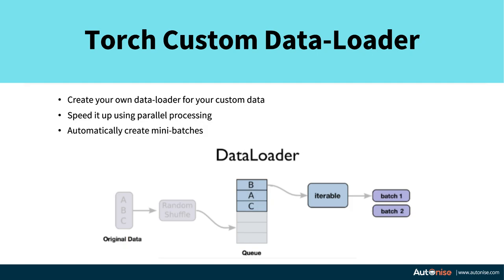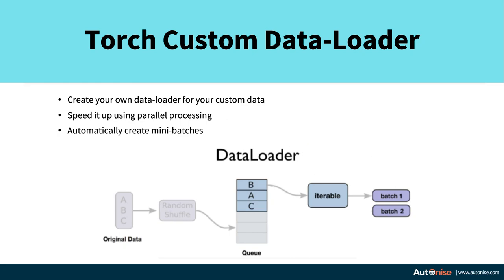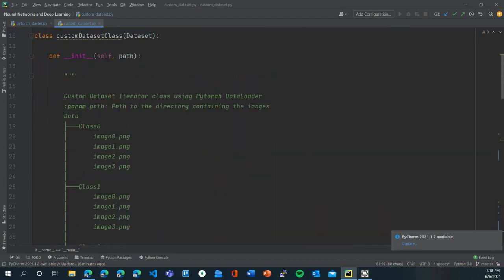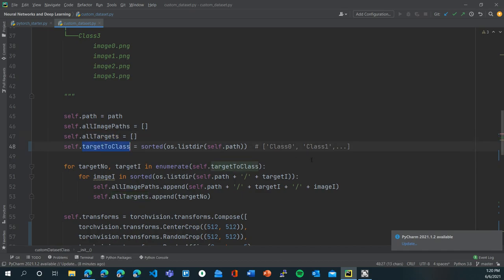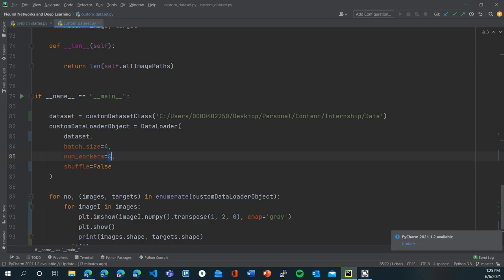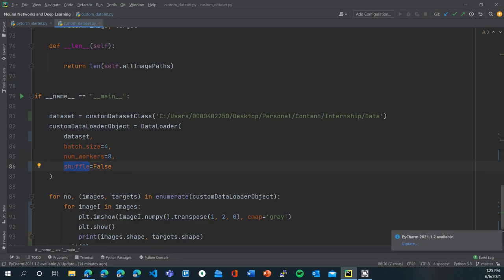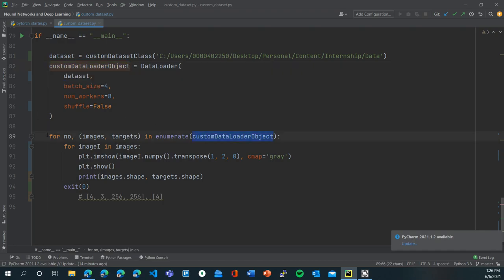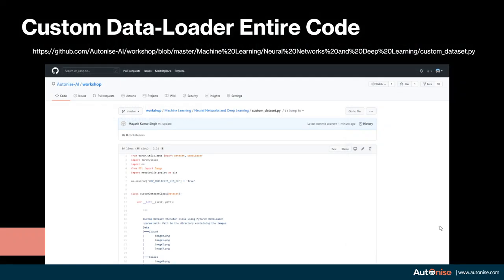Torch Custom Data-Loader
In this video, you will learn how to create the torch custom dataloader to utilize parallel processing capabilities to speed up the training and testing of your Deep Learning models